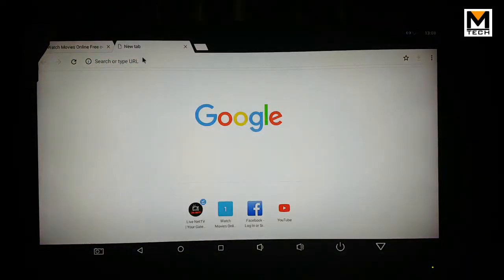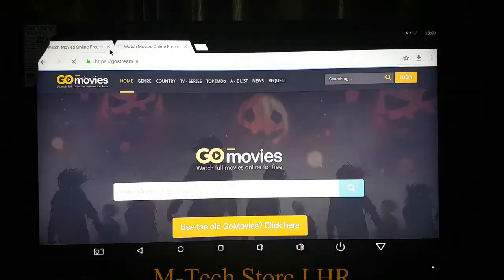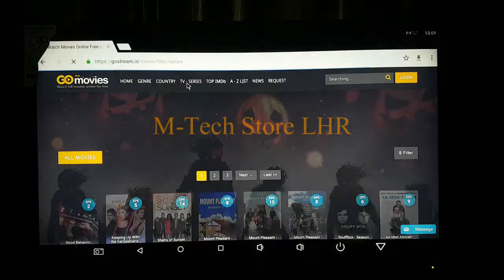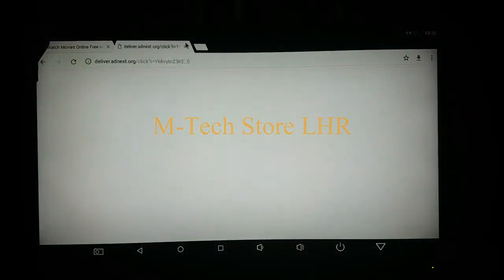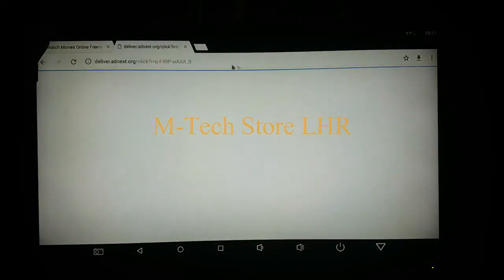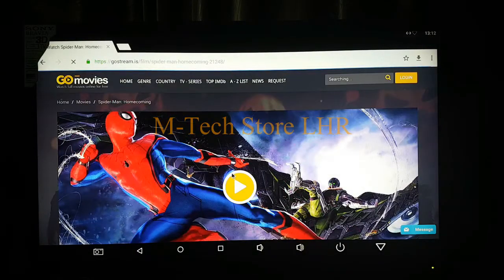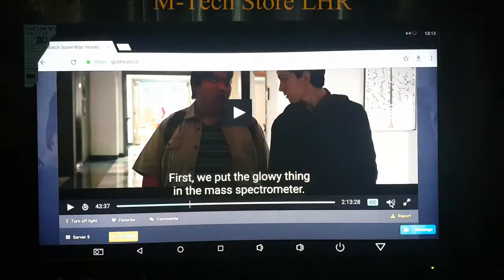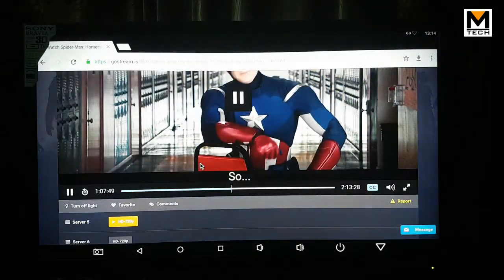Watch Free Movies/Serials On PC/Android Tv Box/Smartphone M-TECH Store URDU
M-Tech Accessories Is The Leading Online Store Of Pakistan:
We Provide Free Cash On Delivery:
7 Days Replacement Warranty On All Our Products:
Pakistan # 1 Tech Review Channel:
Dealing in more then 500+ Electronic Products:
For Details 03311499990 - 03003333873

Thanks